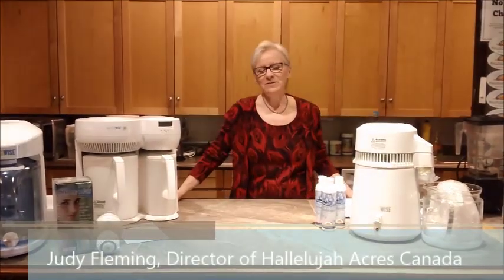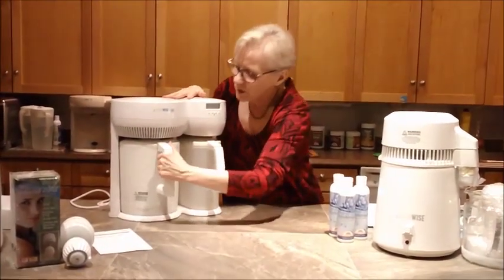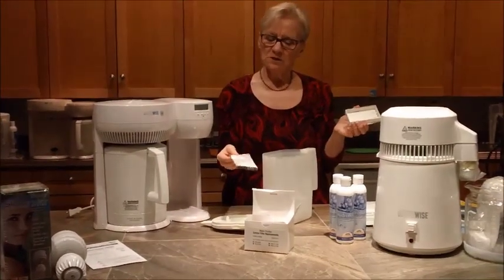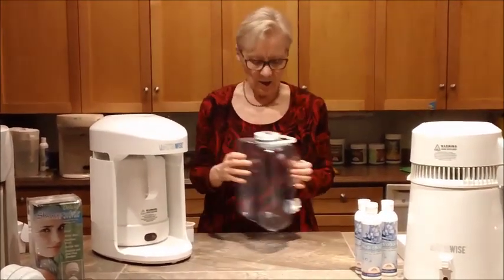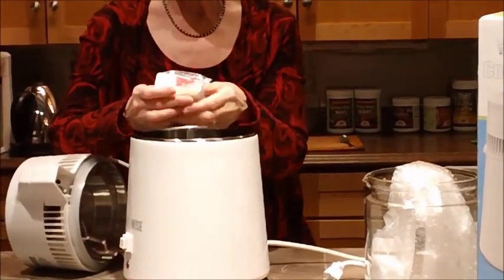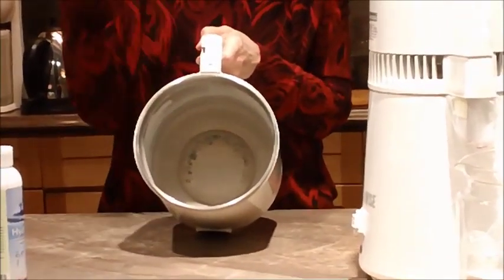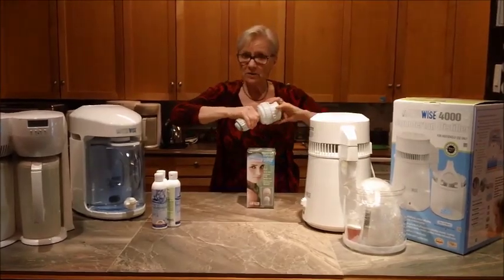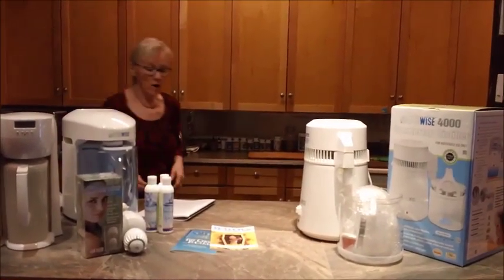Waterwise Water Systems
Call our toll free number to place an order for any of the Waterwise Water System.
WW4000: $329.95
WW8800: $549.95
WW9000: $439.95
Showerwise System: $65.95
Call our toll free number to place an order!